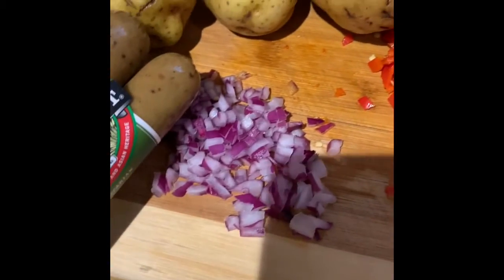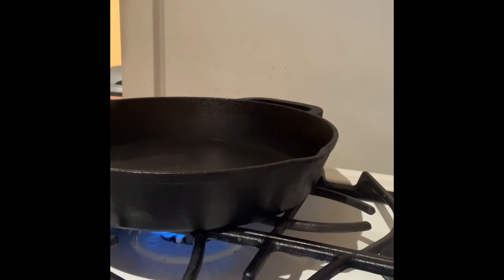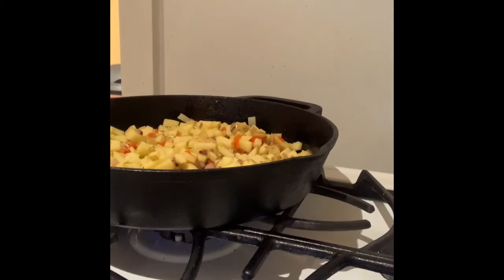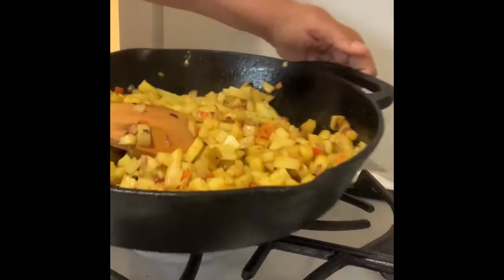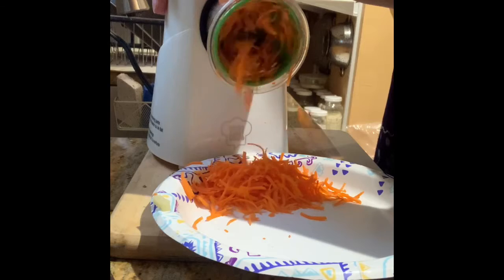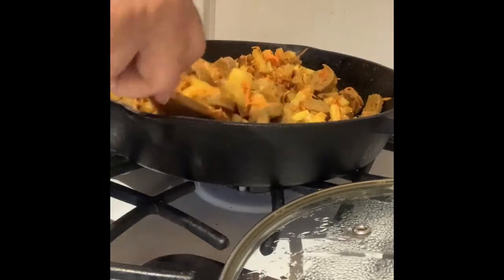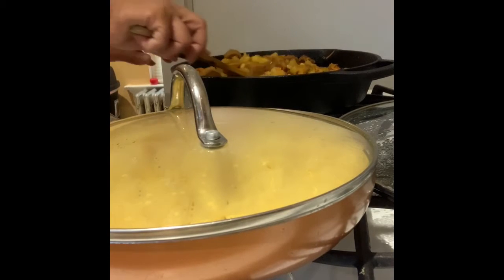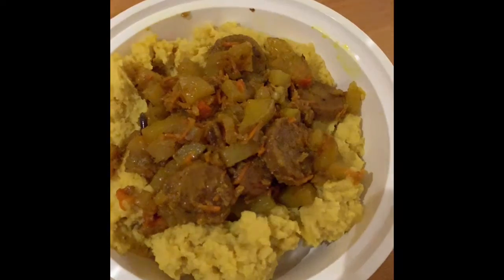Vegan Breakfast: Sausage, potatoes, chic pea egg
Ingredients:
For sausage and potato
Vegan sausages
4 potatoes (diced)
4 sweet peppers
1/2 purple onion
2 cloves garlic
1/4 tsp pepper corn
Oil
Water
1/2 tsp garlic powder
1/2 tsp onion powder
1/2 tsp ginger powder
1/2 tsp mustard powder
1/2 tsp tumeric powder
1/2 tsp ground celery
2tsp salt
About 1/2 cup of shredded carrots

For mocked egg scrambles:
Oil
Chic pea tofu or extra firm tofu
Black salt
Cheese (optional)

Peace & Love